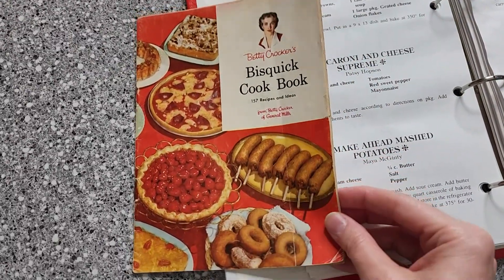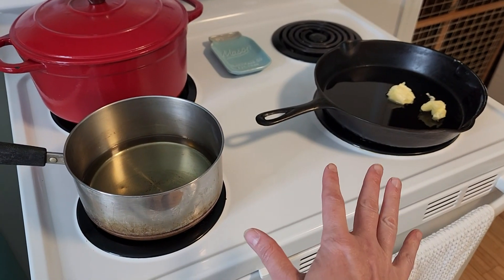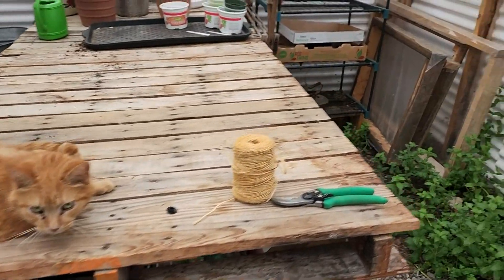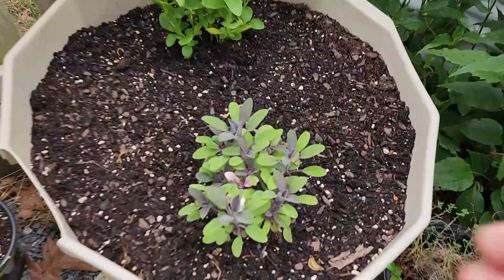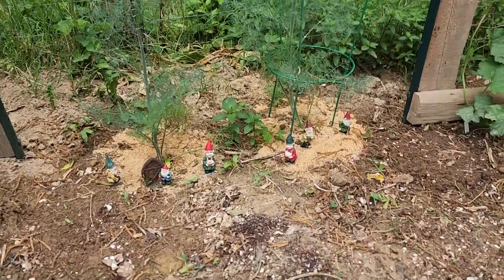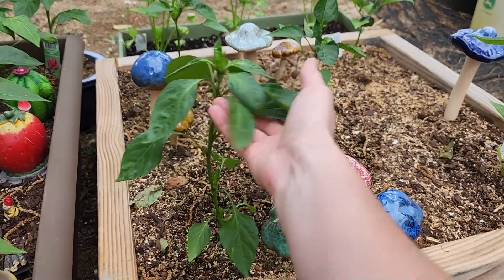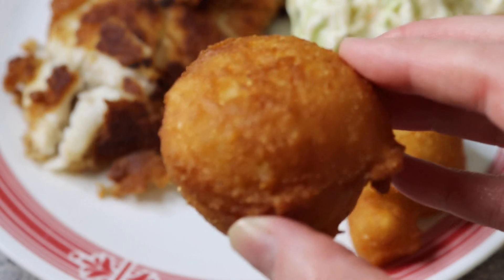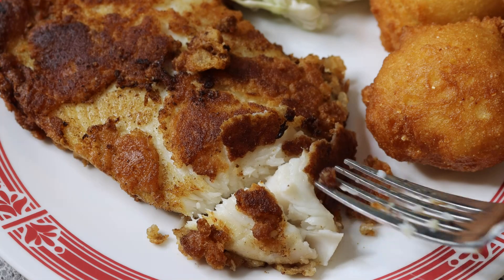Bisquick Fish & Hush Puppies (but from 1956!!)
Let's look at a little Betty Crocker Bisquick Cookbook from 1956 and see if the modern day bisquick can still make a great meal!  This pamphlet was a fun find on Ebay and the recipes all looked really good.  This fish and hush puppies really hit the spot and just as good today as I'm sure it was back then!
What you'll need:
Crispy Fried Fish
6 fish fillets
Buttermilk
Salt
Bisquick
Oil
Butter
Cover fillets in buttermilk and 1 tsp of salt per pound of fish.  Let stand 30 minutes.  Dip fillet in Bisquick and fry in hot oil and butter.  Fry until crispy and browned on one side then turn over.

Hush Puppies
1 c Cornmeal
1 c Bisquick
1 tsp Salt
1 Egg
1 c Milk
Mix all together and drop by spoonfuls into hot fat.  Fry until puffed and golden.

Coleslaw:
1 sm Cabbage
1 sm Carrot
1 T Vinegar
1 T Sugar
Shred cabbage and carrot.  Mix all ingredients.